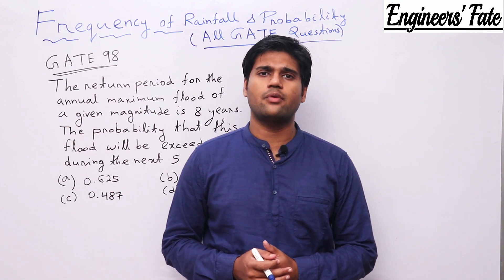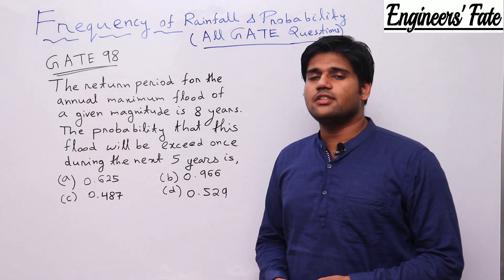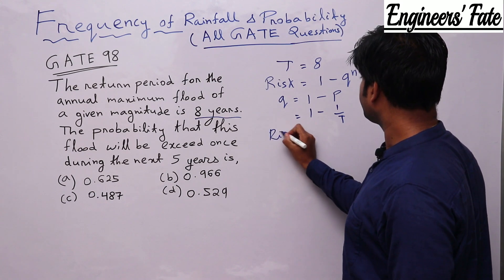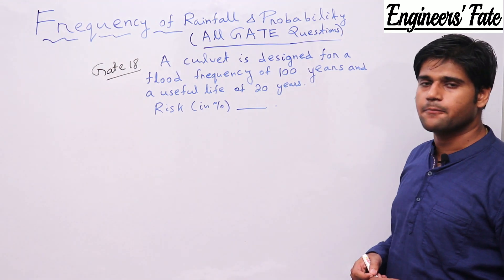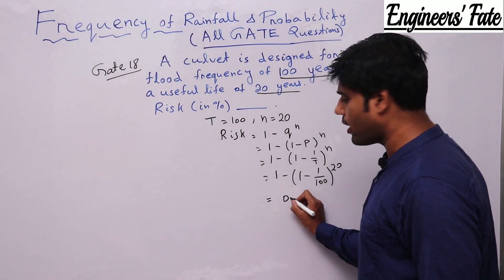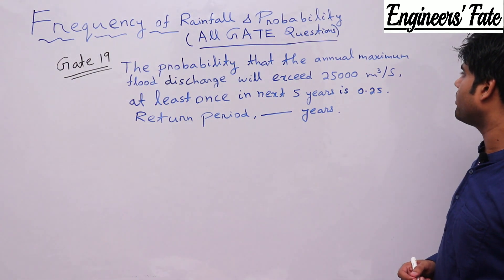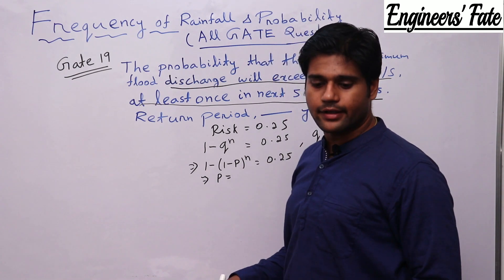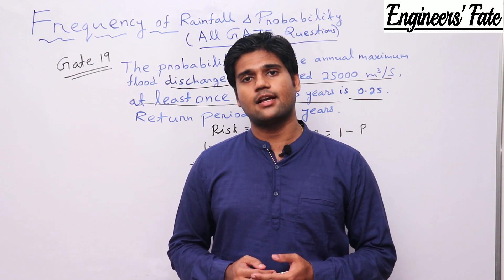Frequency Of Rainfall and Probability - All GATE Questions Risk, Return Period - Hydrology - Civil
In This Video I've Solved All GATE Questions from the portion Frequency Of Rainfall and probability. Questions from GATE 1998, GATE 2013, GATE 2018 and GATE 2019.

Engineers' Fate